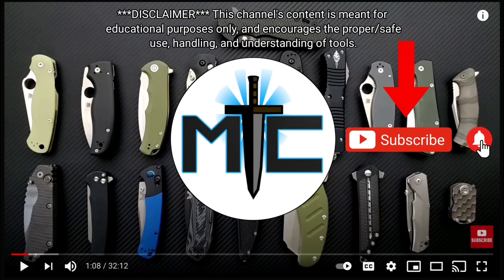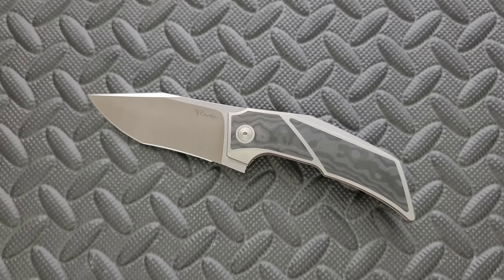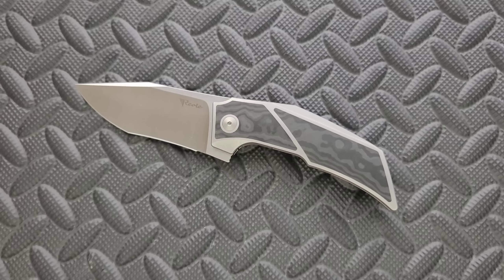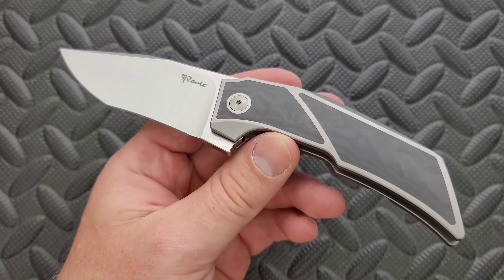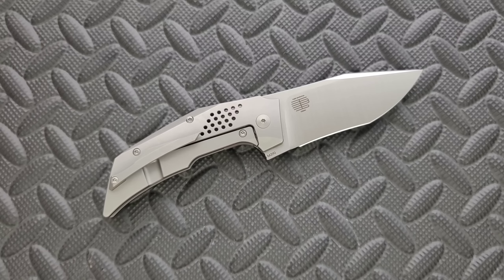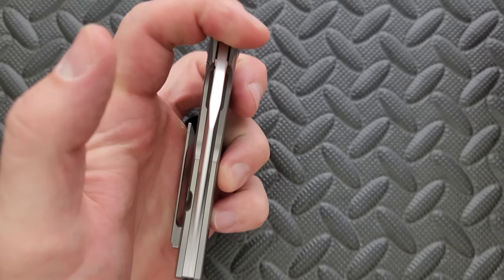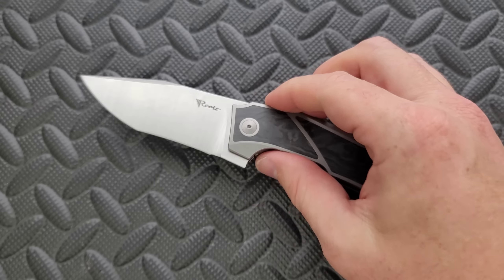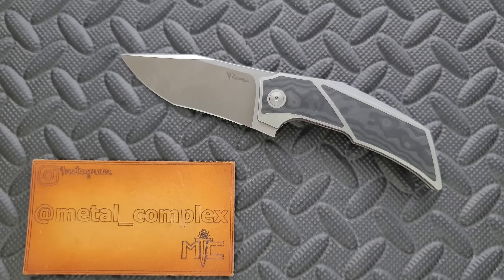Reate T3500 Folding Knife - Overview and Review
Full review of the Reate T3500.